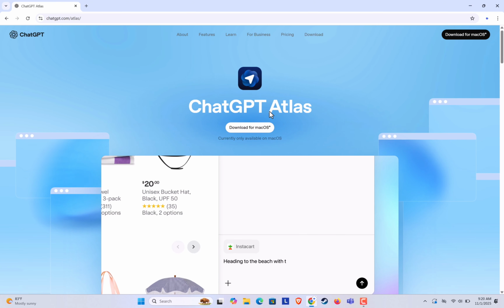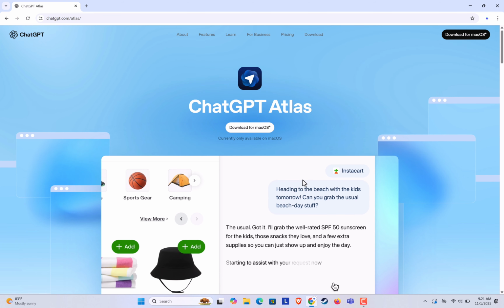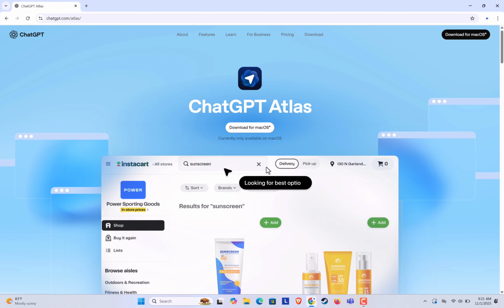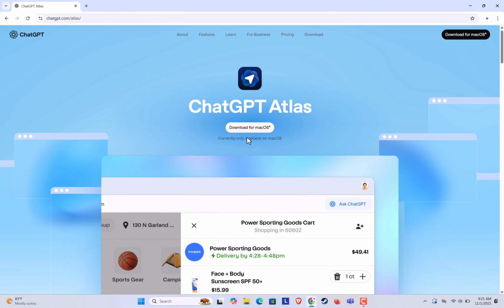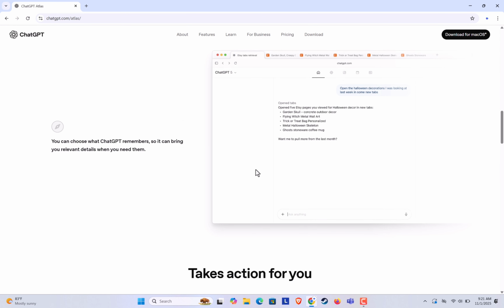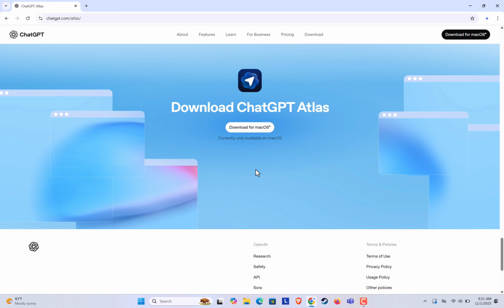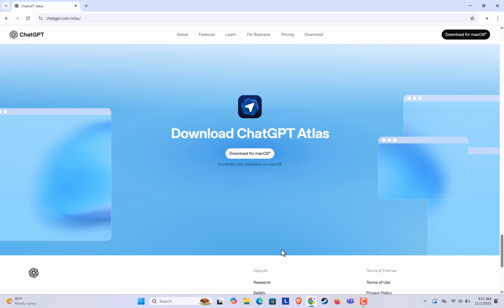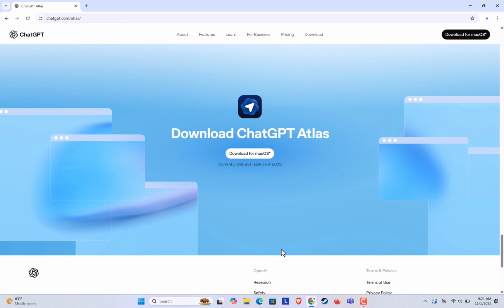How To Get ChatGPT Atlas On Windows (PC/Laptop)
How To Download and Install ChatGPT Atlas On Windows (PC/Laptop)